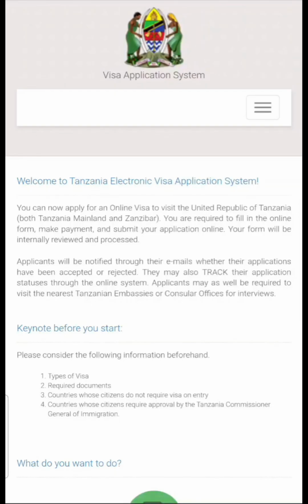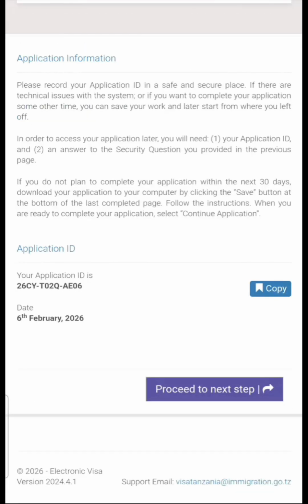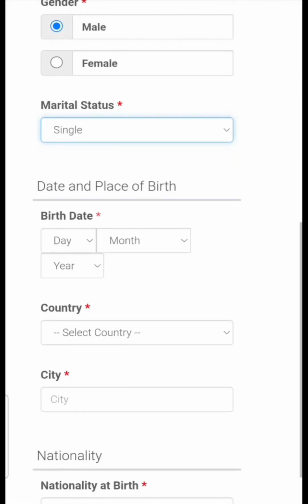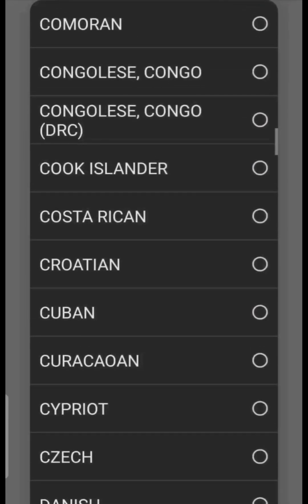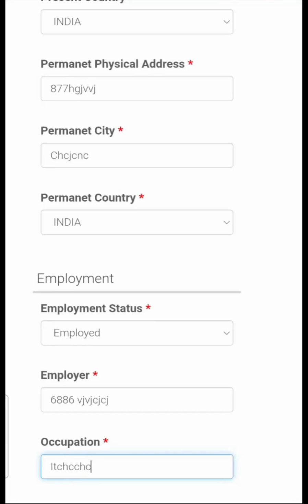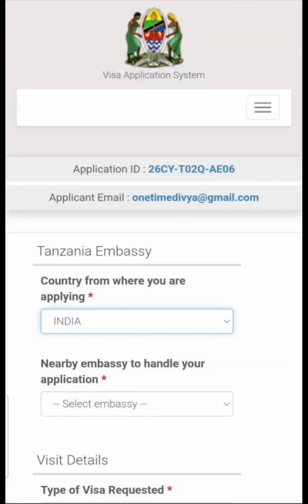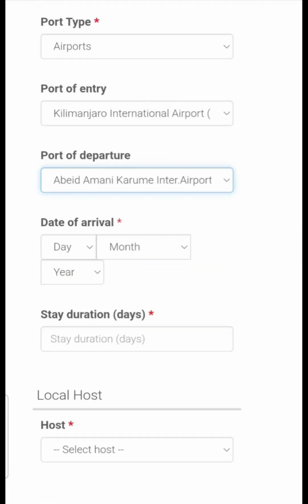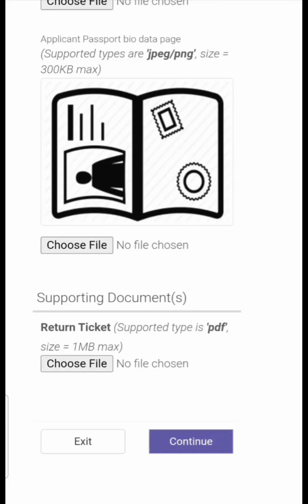How to Apply for Tanzania eVisa on Mobile | Step-by-Step Guide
Learn how to apply for Tanzania eVisa using your mobile phone in this complete step-by-step guide. In this video, I walk you through the entire Tanzania eVisa application process on mobile, including required documents, photo upload, form filling, payment, common mistakes to avoid, and approval timeline.
Whether you’re applying for a tourist visa, business visa, or transit visa, this mobile-friendly guide will help you apply easily without using a laptop or agent. Perfect for first-time travelers, Indian passport holders, NRIs, and anyone planning a trip to Tanzania, Zanzibar, or East Africa.
Watch till the end to avoid delays or rejection and make your Tanzania travel visa process smooth and stress-free.